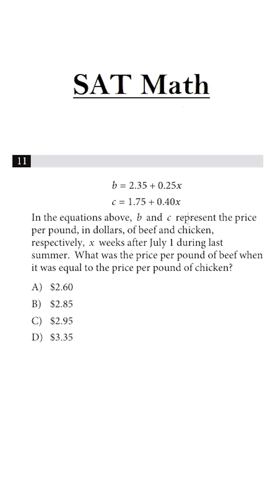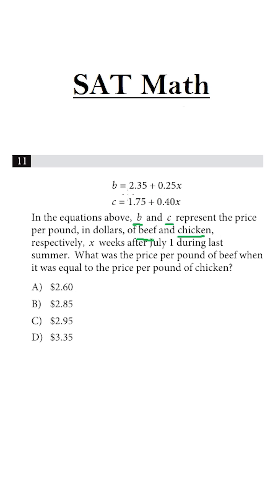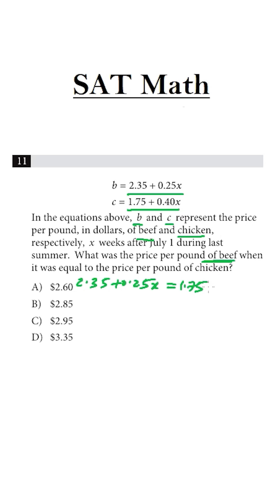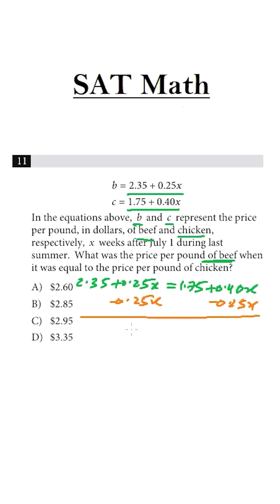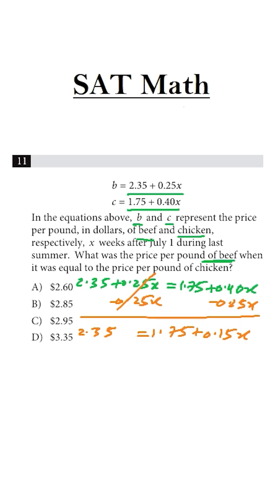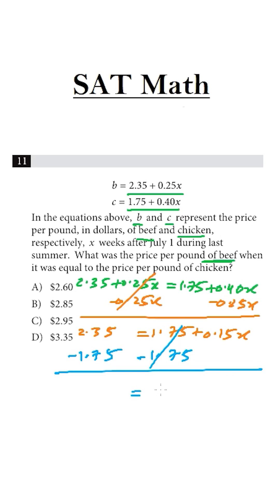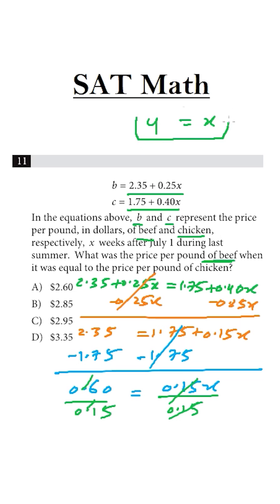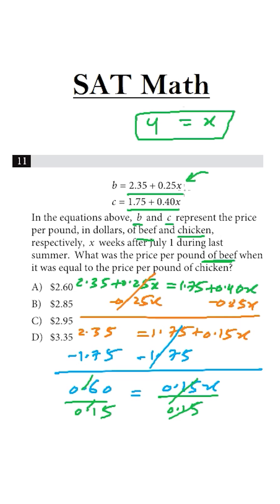Guinness And Math Guy